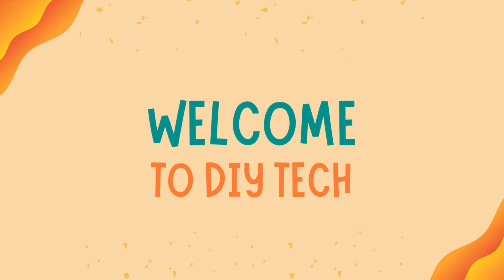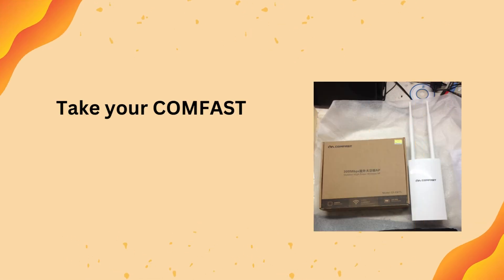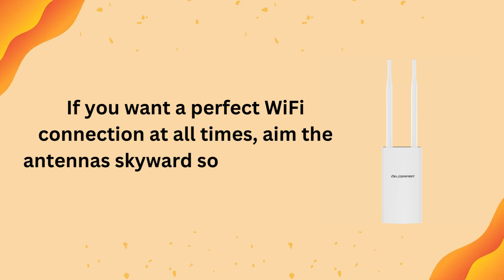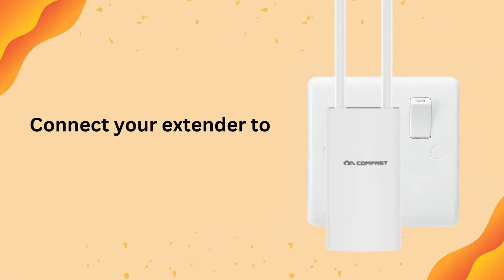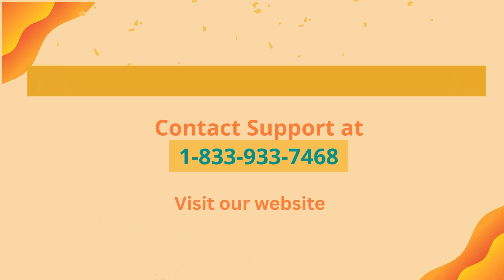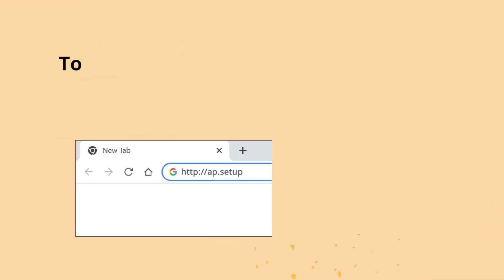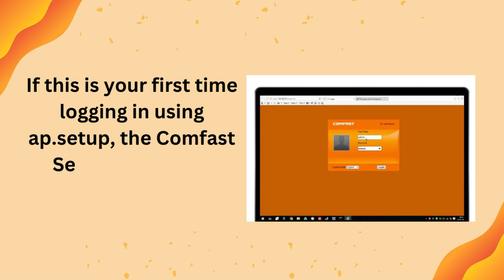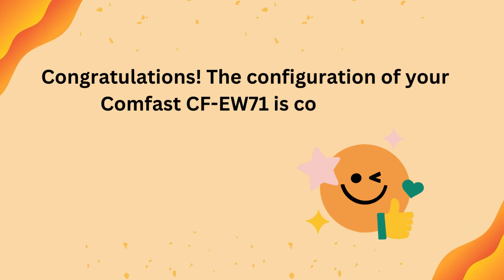COMFAST CF EW71 REPEATER SETUP – A COMPREHENSIVE GUIDE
In this comprehensive guide, we will walk you through the step-by-step process of setting up the COMFAST CF EW71 repeater. Whether you're struggling with weak Wi-Fi signals or looking to extend your network coverage, we've got you covered. Join us as we explore each stage of the setup, from unboxing and preparation to connecting the repeater and optimizing its performance. With our easy-to-follow instructions and expert tips, you'll have your COMFAST CF EW71 repeater up and running in no time.